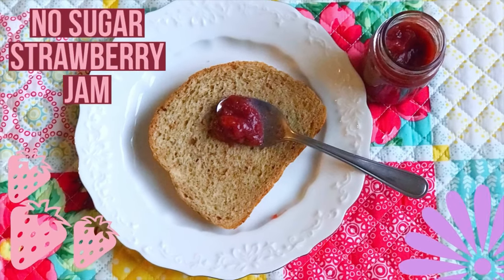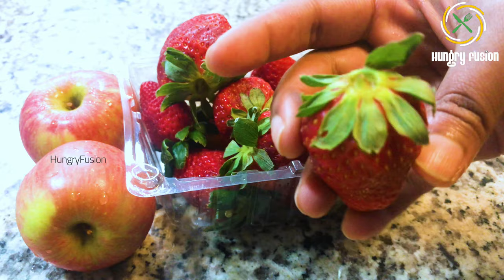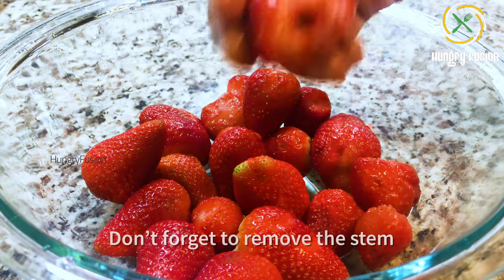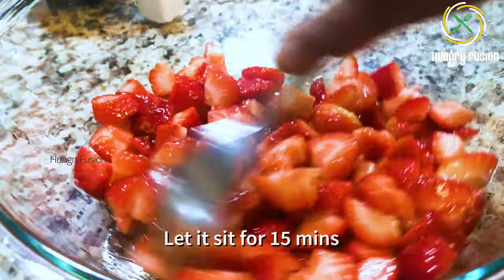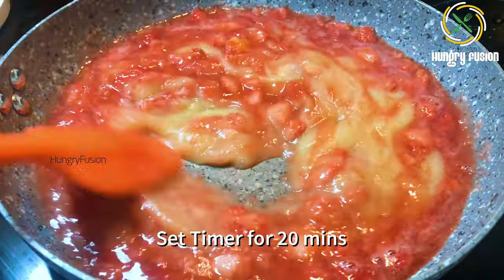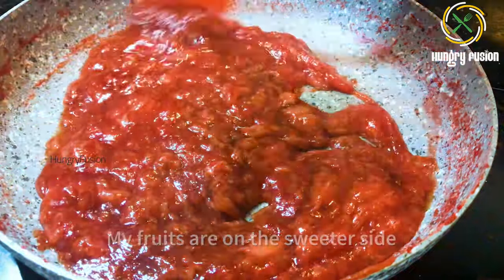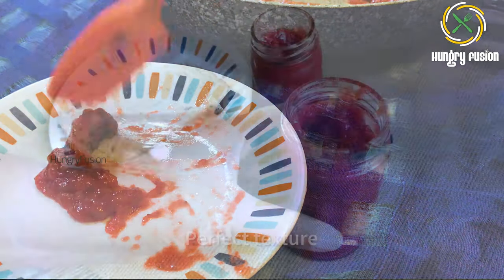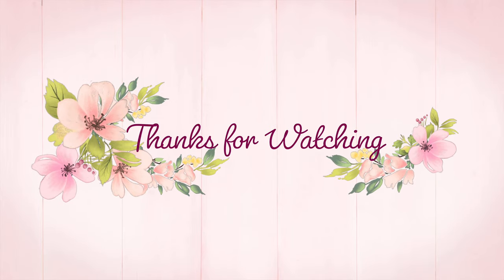No Sugar Strawberry jam recipe | No Pectin | Healthy Strawberry jam recipe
🥪Jams can be easily done with fruits at home at low sugar or even sugar free. Sugar free jam uses fruit juices as sweetener. 💗Used just 3 healthy ingredients to make this jam. Here I have used very less Maple syrup & apple in replacement of Pectin.✅

Ingredients: Makes 400gms Jam/14 oz
* 1 lb Strawberries (1/2 kg)
* 6 tbsp to 1/2 cup Maple syrup
* 2 Small apples

Notes:
+ Use Maple syrup as needed according to your taste.
+ The add fruit juices in place of Maplesyrup for sugar free version.
+ As we are used to high sugar jams, this may seem to have less sugar, but I promise, once You start having this you ll stick to this recipe than store bought ones.
+ A jar of store bought jam is filled with a lot of White Sugar. Start a healthier lifestyle by cutting out Sugar & you will experience a lot of healthier changes in yourself.
Stay safe & happy❤️ Lets get through this pandemic together with healthy foods👍🏻

Try out this amazing recipe & Comment your feedback!!

Healthy Eating! Healthy Living!❤️

2 ingredients strawberry jam recipe
3 ingredients strawberry jam recipe
Jam recipe without sugar
Homemade jam recipe
Easy strawberry jam at home